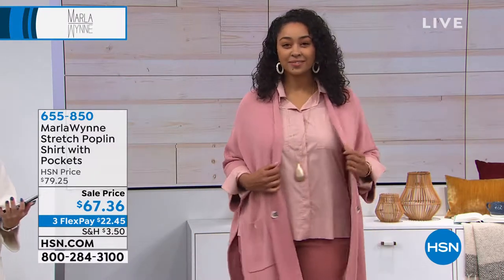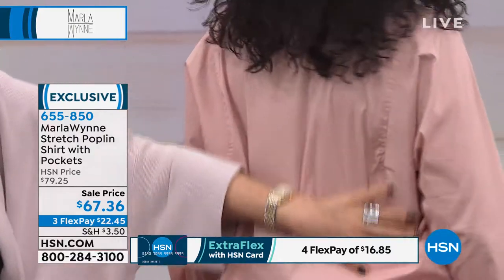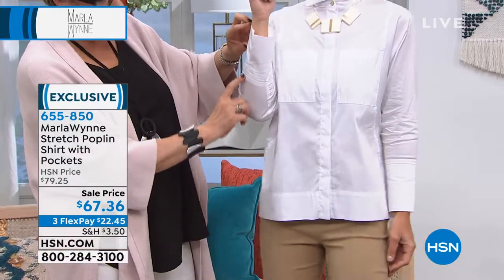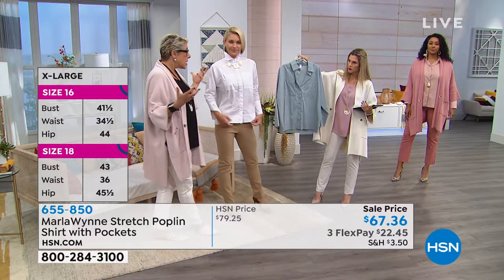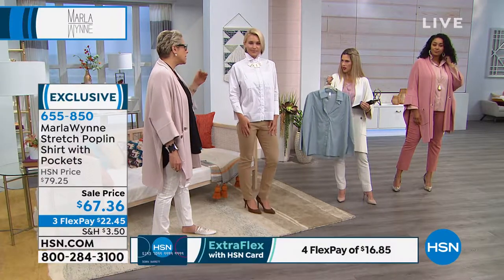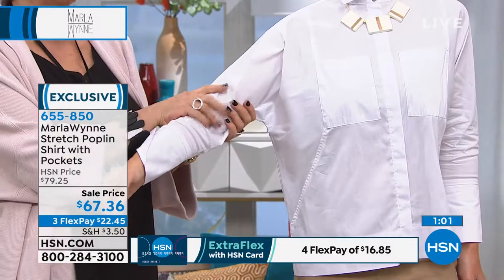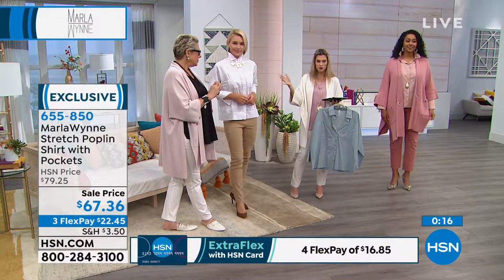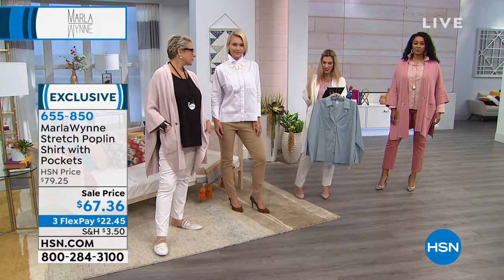MarlaWynne Stretch Poplin Shirt with Pockets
Crisp and cool, this shirt makes warmweather dressing stylish. Layer it with leggings, denim jean shorts and all your fitted skirts.